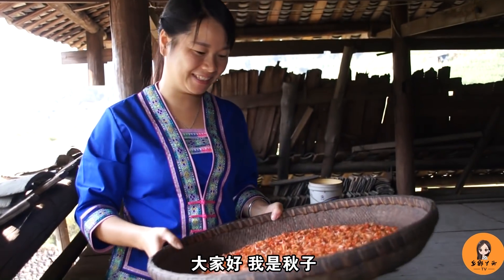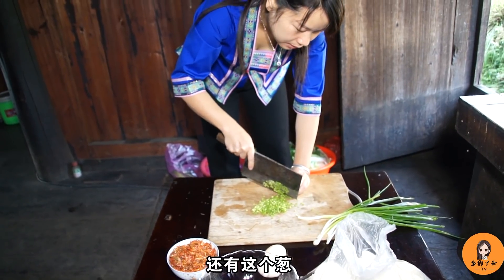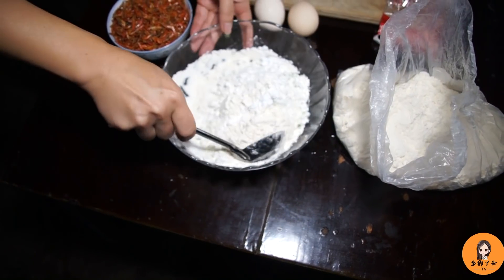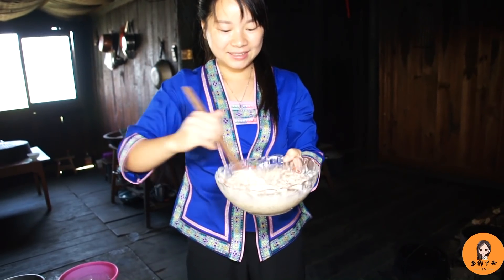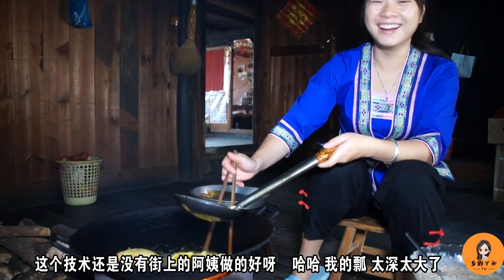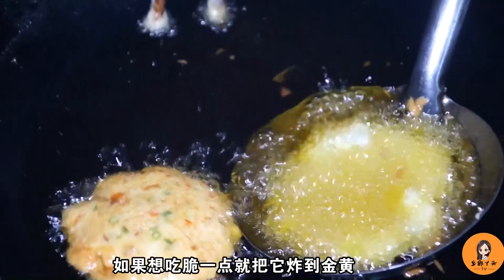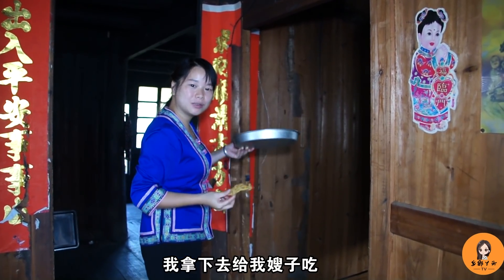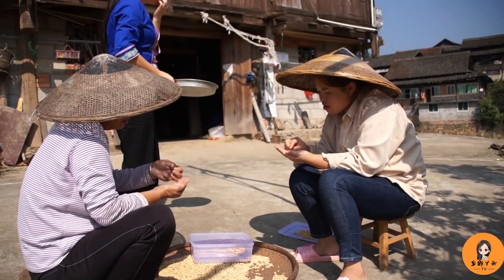农村姑娘这样做出来的虾米香脆可口，简单易学，值得收藏哦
农村姑娘这样做出来的虾米香脆可口，简单易学，值得收藏哦 本频道内容旨在分享日常生活，绝对没有动物虐待的情况。